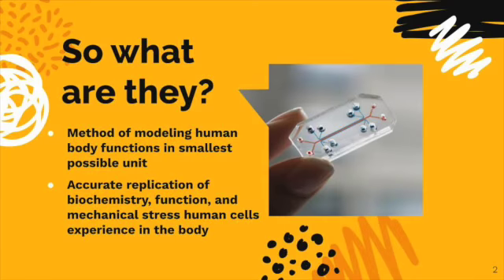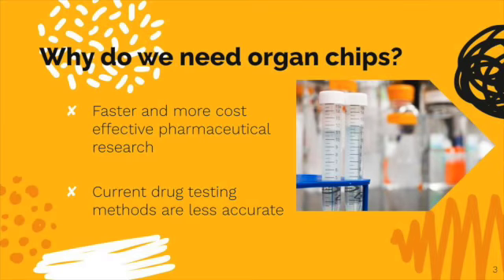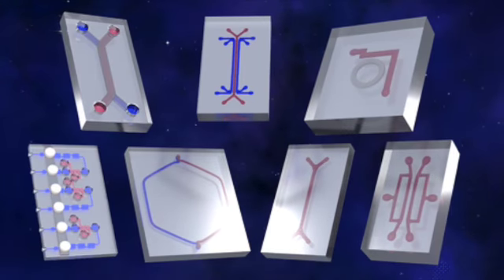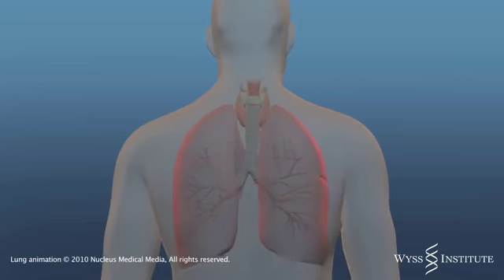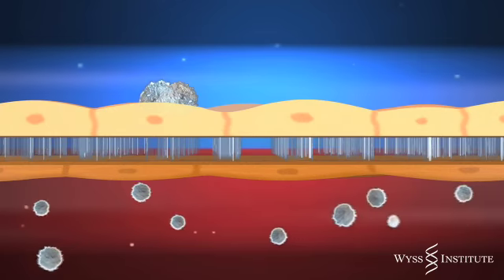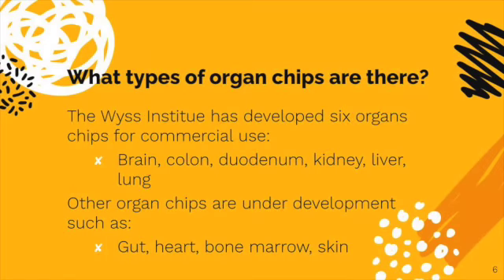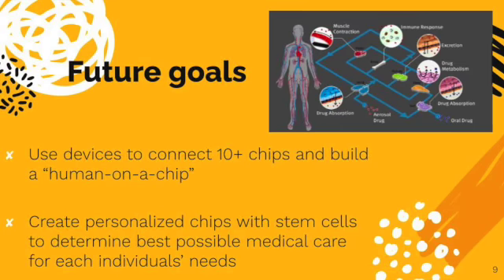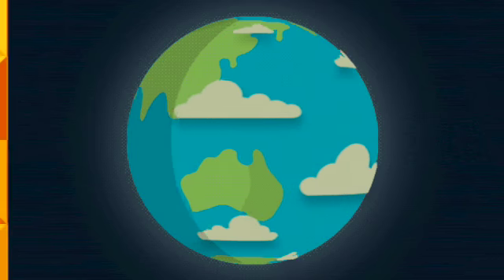Organ-On-a-Chip - CBE205 Final Project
Educational video explaining what organ chips are, how they work, and why they are important.